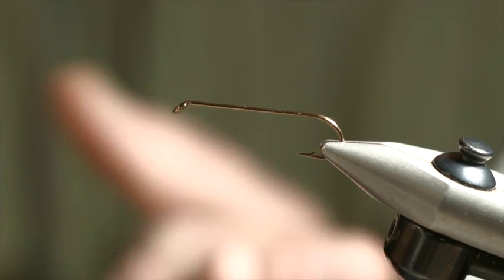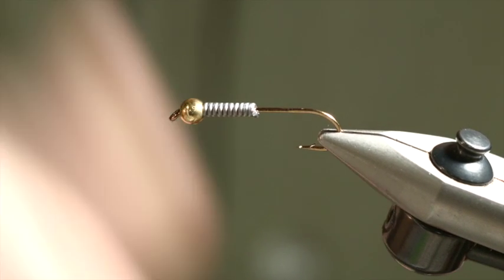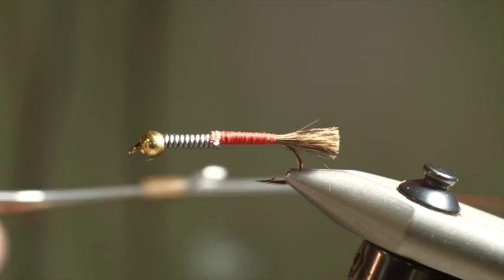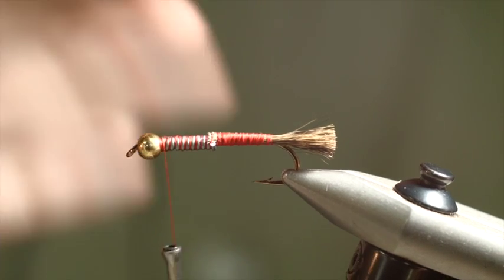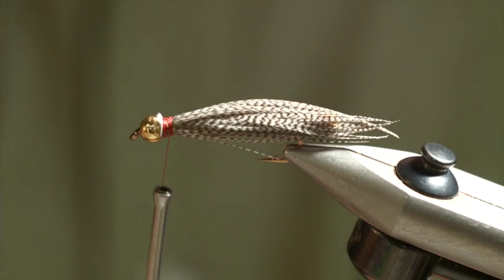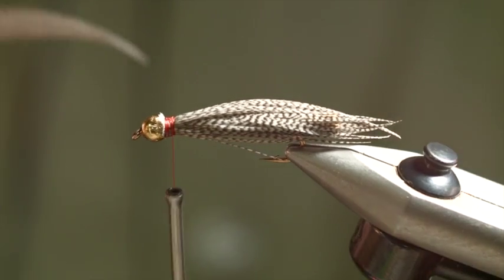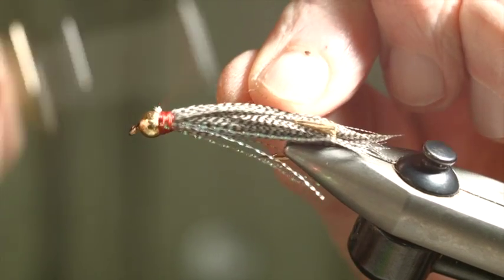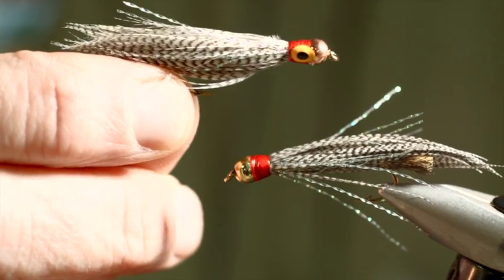Tying "George's Killer" Fly Pattern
I met George Maciag at the 2016 Fly Fishing Show in Somerset NJ and he agreed to spend some time in front of the camera showing us how to tie his favorite trout pattern.  I will surely tie a few of these for my box this season!  And after watching this video clip, I'm sure you will too!